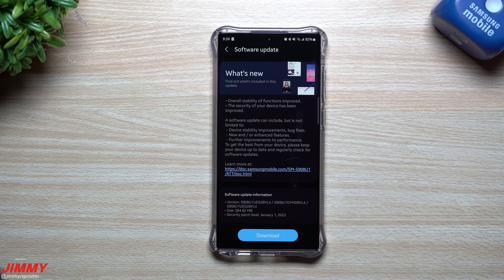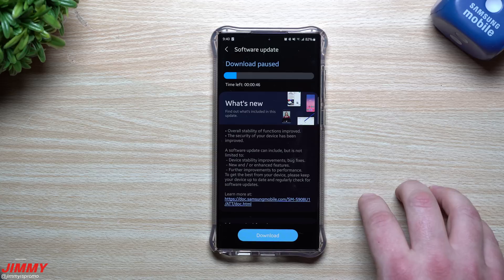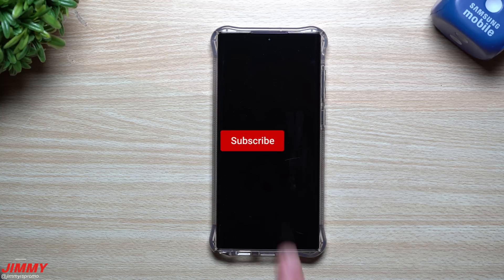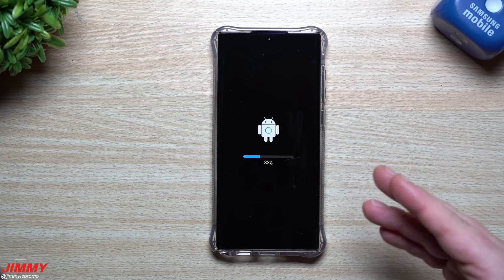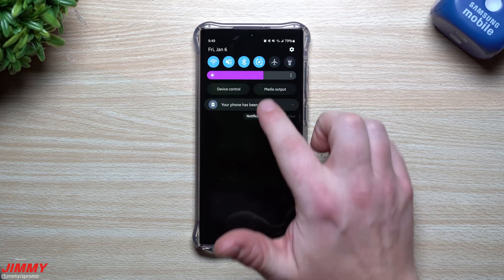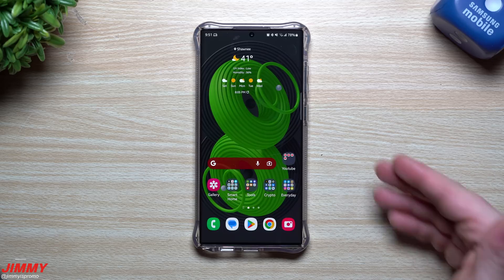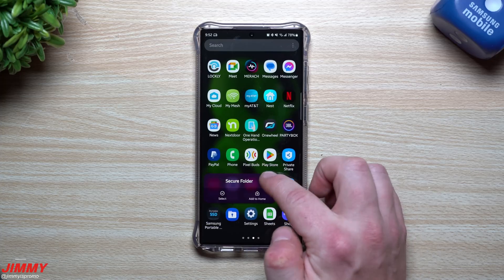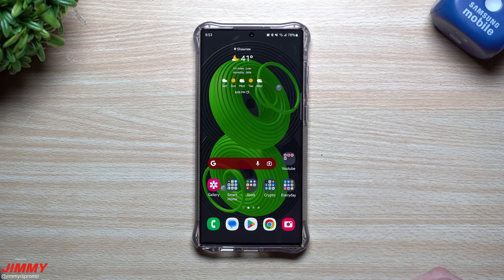Samsung January Update is Here! - Over 70 Vulnerabilities Fixed (January Patch)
For the Upcoming Galaxy S23 Series and Galaxy Book.

Welcome to the home of the best How-to guides for your Samsung Galaxy needs. In today's video, we take  a look at the latest update. This is the January patch from Samsung. This particular update is for the S22 series but there are others being pushed out for the other Samsung Devices as well.

My Galaxy S22 Ultra Protective Case of Choice